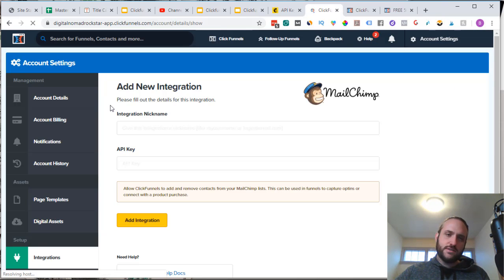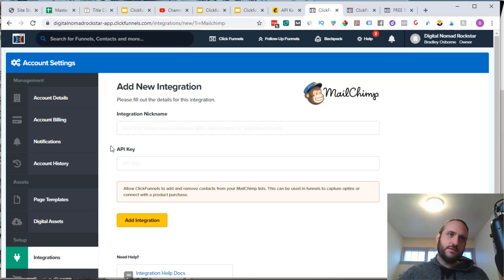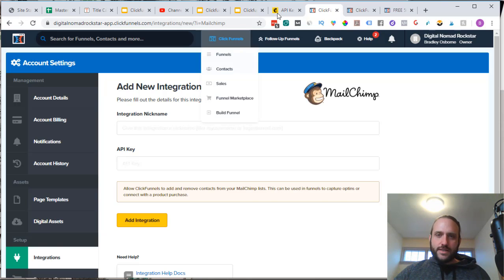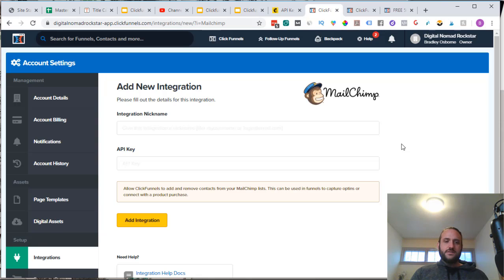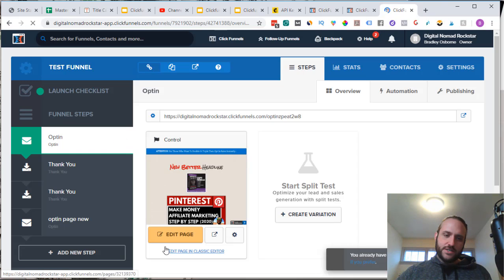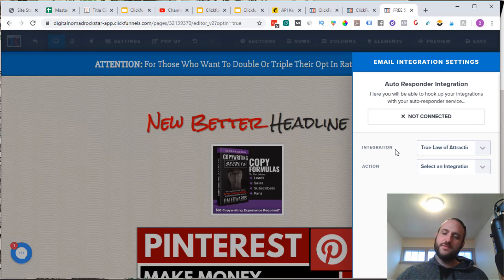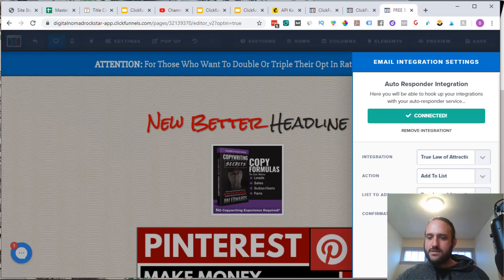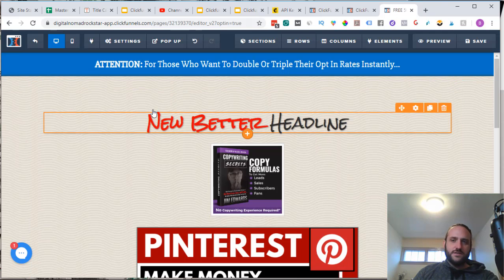How to Link Clickfunnels to Mailchimp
✅ Clickfunnels Free 14 Day Trial

In this video I show you How to Link Clickfunnels to Mailchimp.

It's a simple process, but can be kind of confusing for some, so I show you step by step on screen how to connect your mailchimp email account with clickfunnels so you can collect email addresses as leads on your optin forms and send email broadcasts to those leads from your mailchimp account